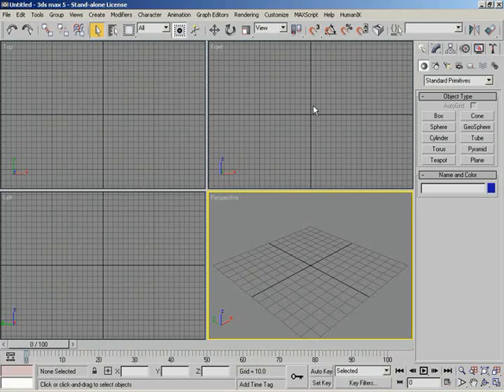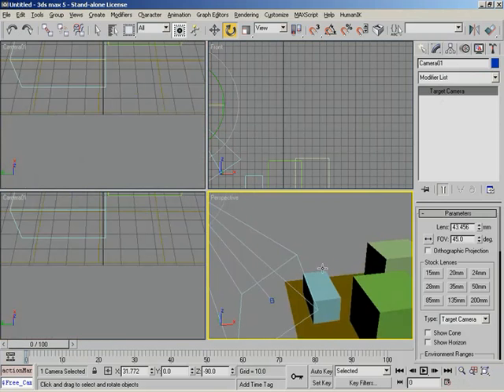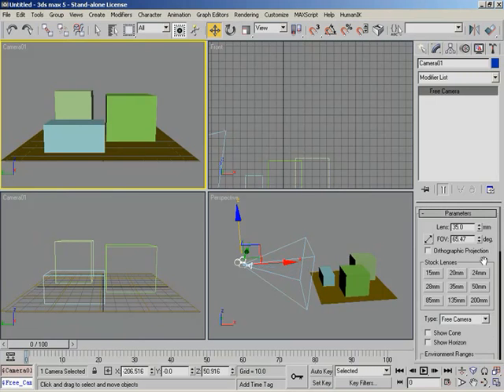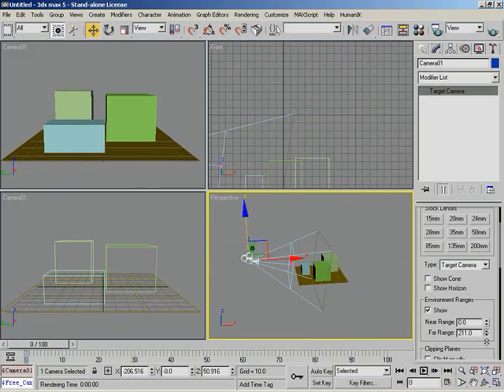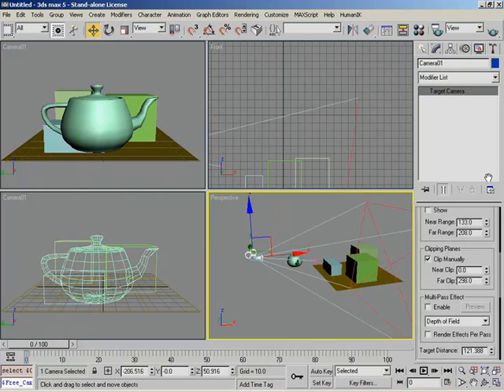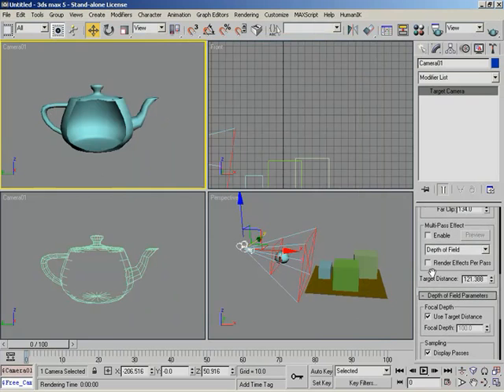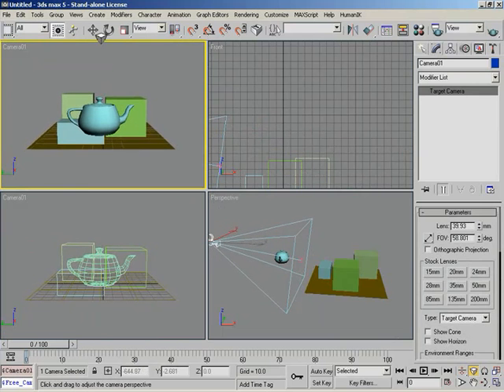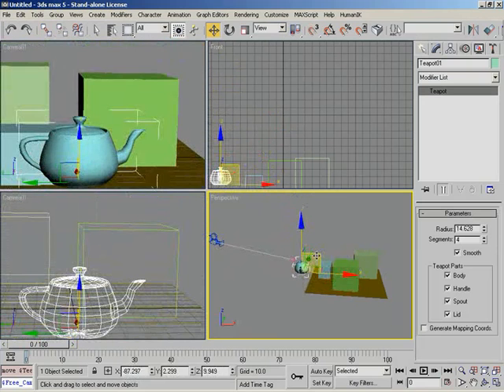3D Buzz - 3Ds Max - Legacy Video Training: 02. Intermediate Techniques - 04. Intro to Cameras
### 04 - Intro to Cameras
This video shows you the basics of using cameras in 3ds Max 5, showing you what you need to know to begin using them in your animations.